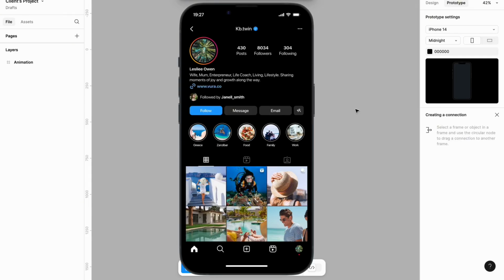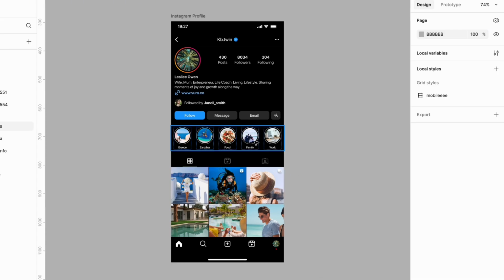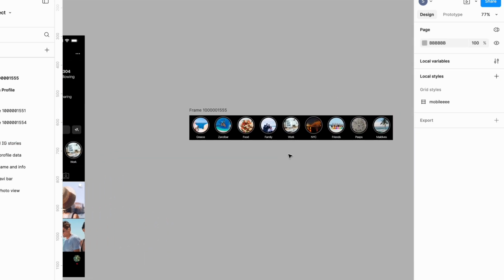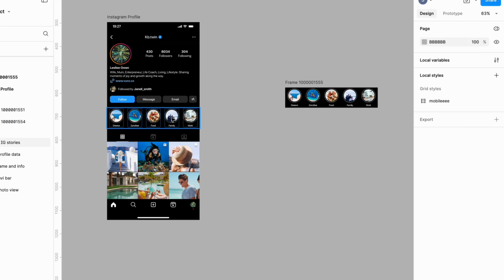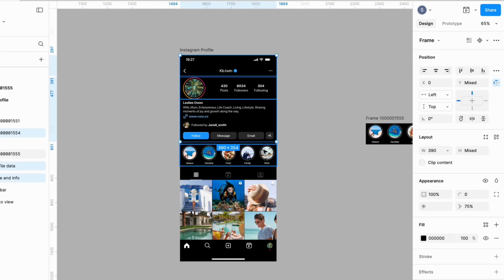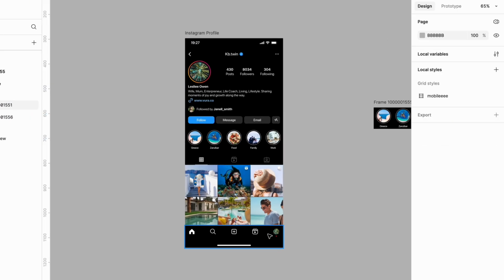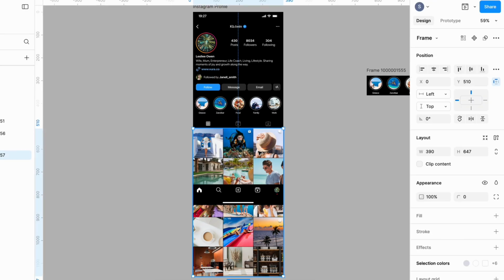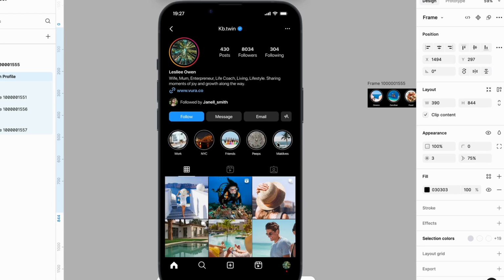Horizontal vs. Vertical Scroll Tutorial | Using Instagram Profile Screen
In this tutorial, I’ll show you how to easily create horizontal and vertical scrolling interactions in Figma using Instagram’s profile screen as an example.

We’ll break it down with Instagram Highlights for horizontal scroll and the grid pictures for vertical scroll.